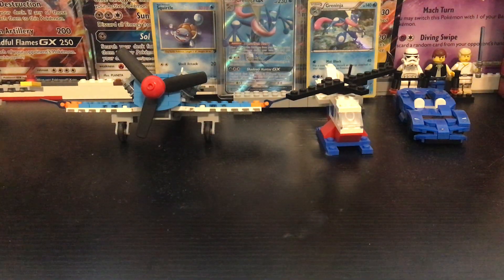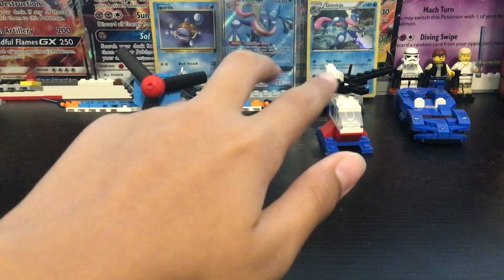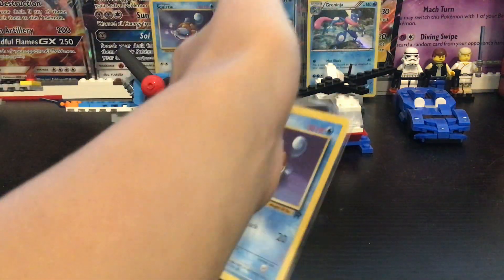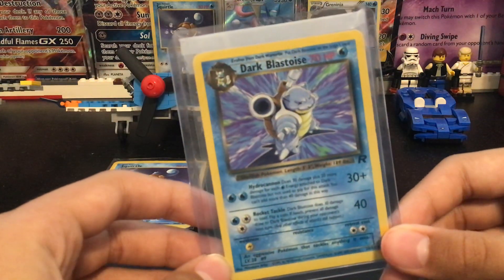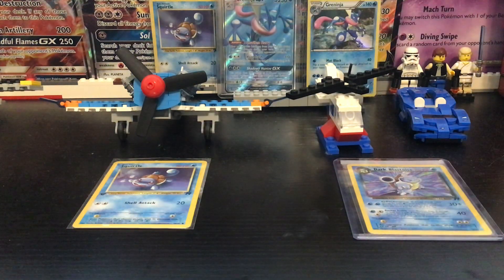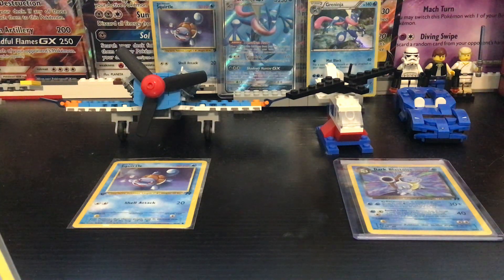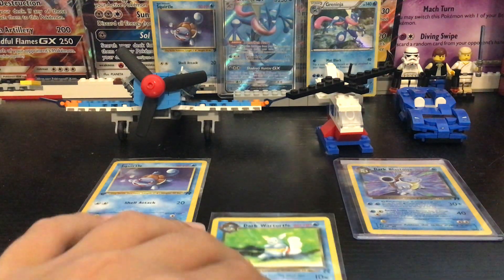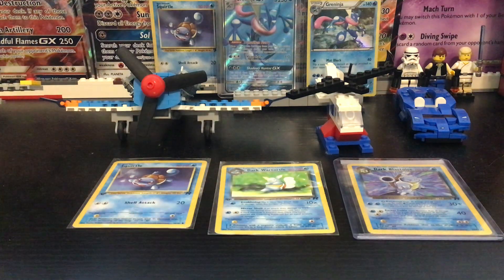Finally…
When I first got the squirtle I loved it, and know that I have the 3 cards needed, I’m overwhelming happy